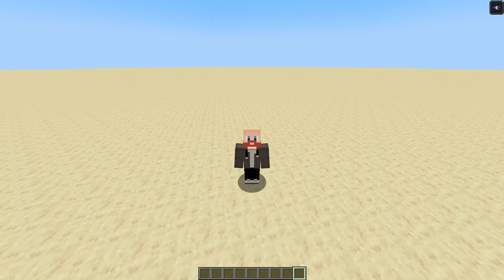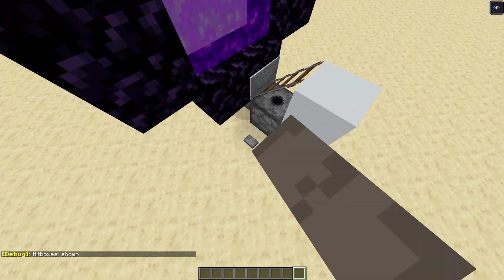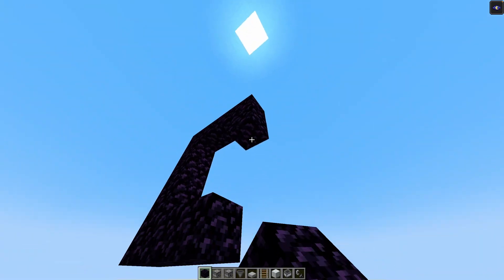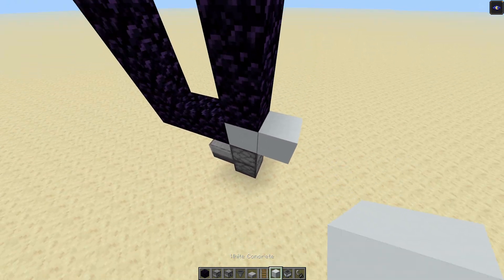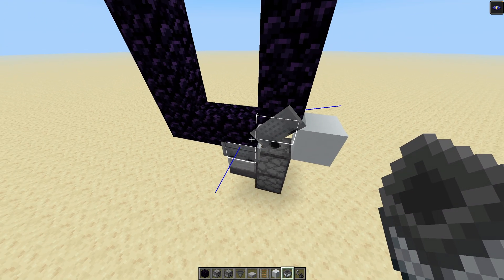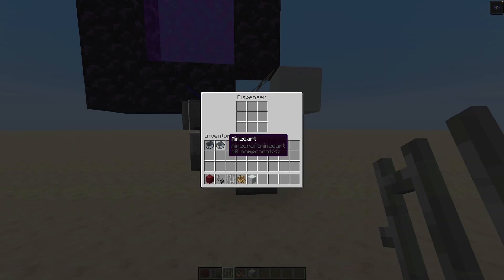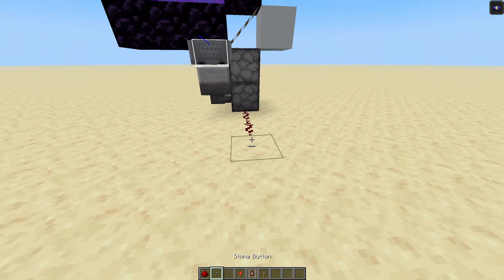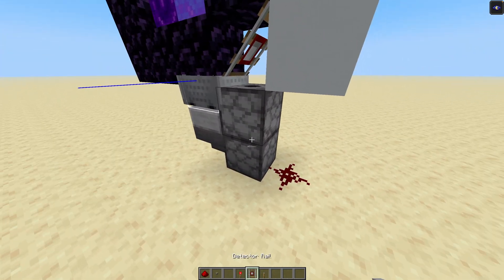Minecraft 1.21.5 New Chunk Loader + Tutorial (Java)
In this video, I'll show you a new chunk loader that still works in 1.21.5

Chapters:
0:00 Intro
0:22 Tutorial
1:43 Outro